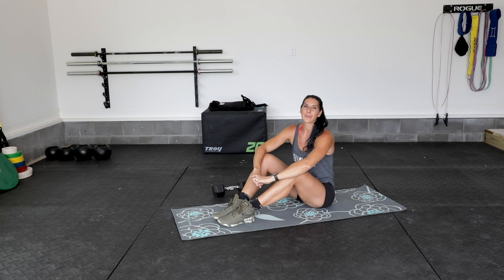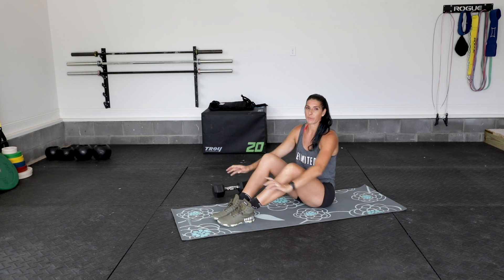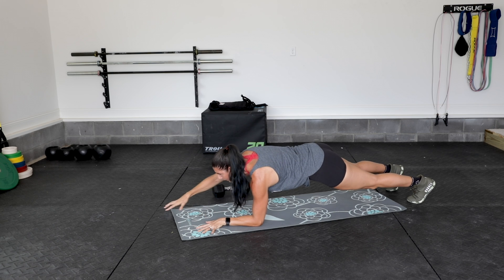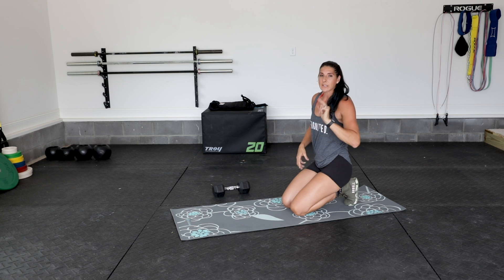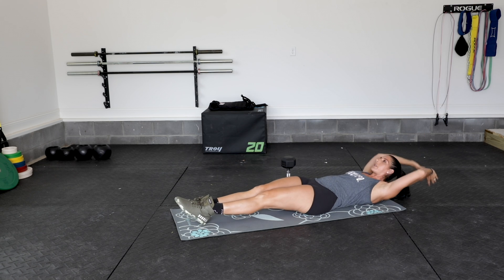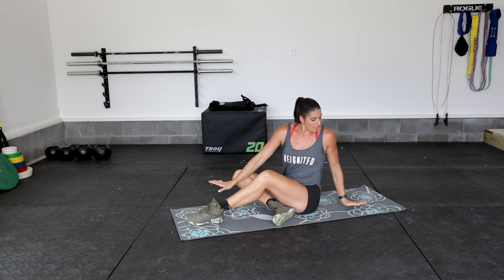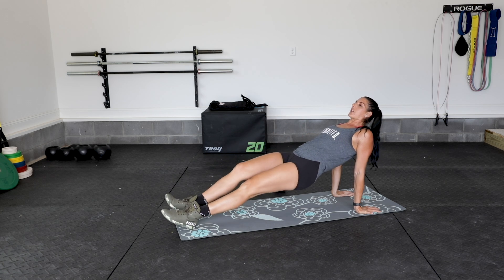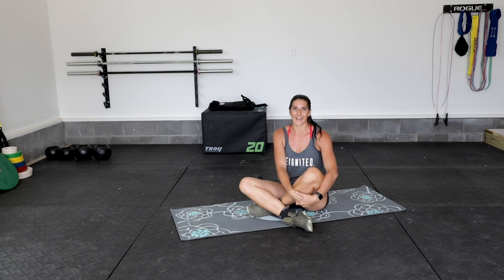Anywhere Abs 4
30-40 seconds of work, 20-30 seconds rest
3-5 Rounds

Alternating Plank Reaches
Alternating V Ups with Single Heavy Russian Twist
Reverse Plank with Marches